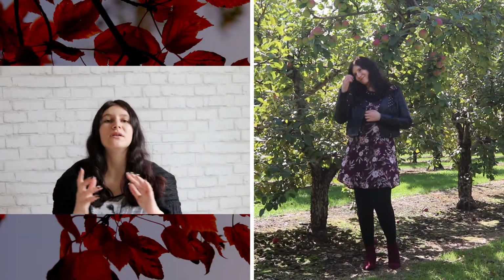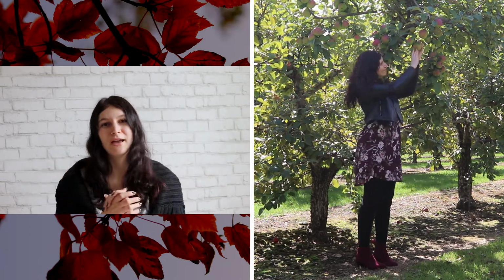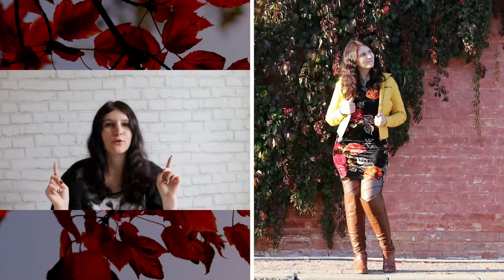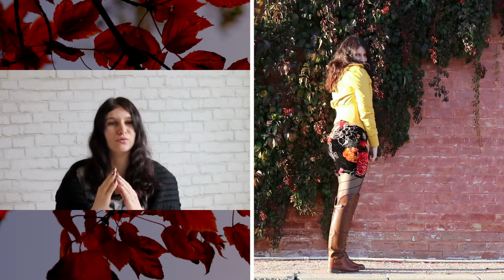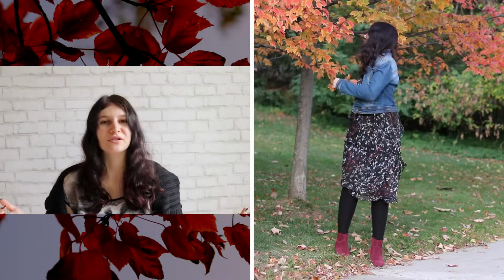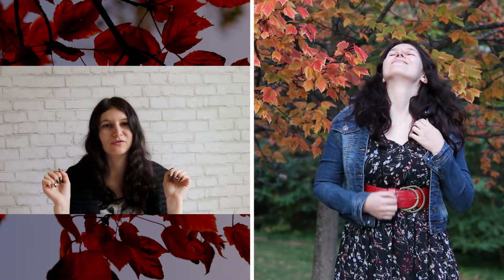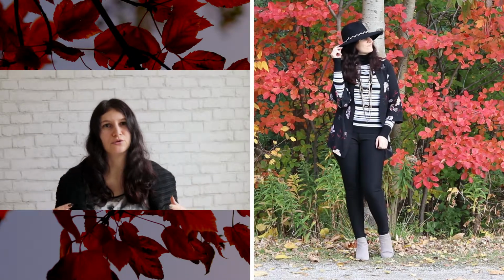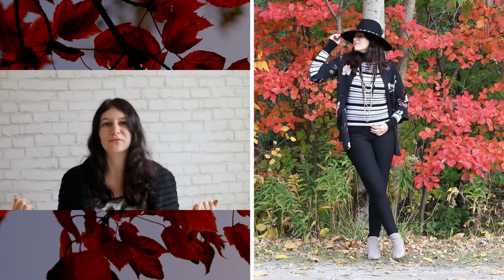5 Ways to Wear Dark Florals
Dark florals are a big trend for this fall and winter and are personally my favorite print. That’s why this time I’m sharing a video on five ways to wear dark florals. Hopefully this gives you some ideas if you picked up some dark floral pieces or are thinking of getting some.